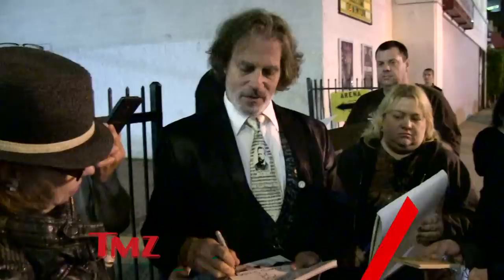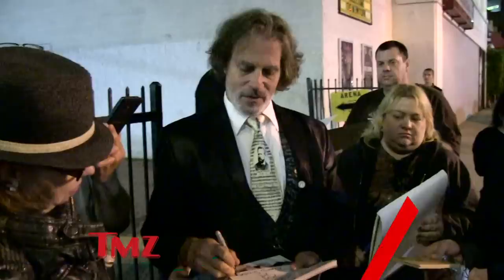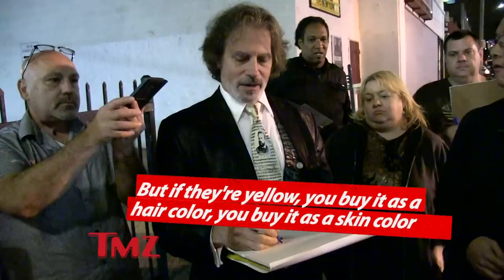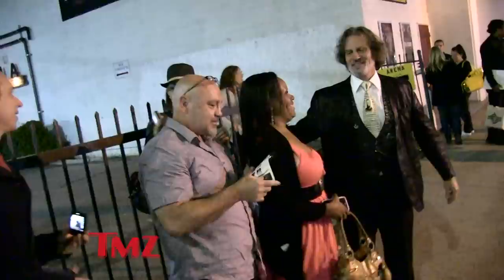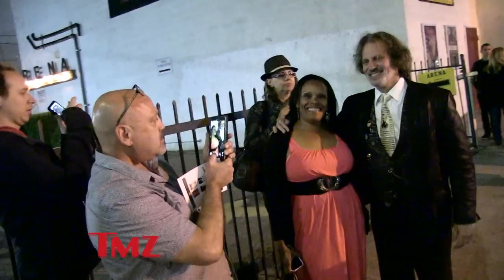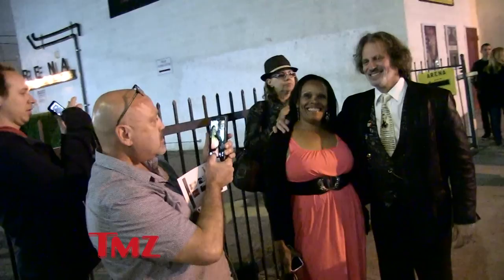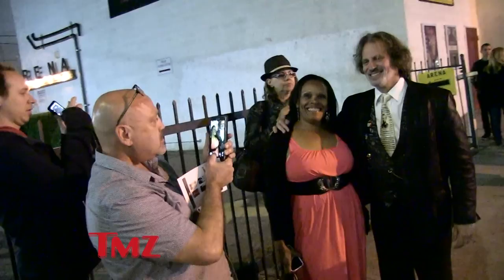‘The Simpsons’ Director David Silverman Explains Why The Characters Are Yellow! | TMZ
Our photog got one of the directors and animators from ‘The Simpsons’ and gets him to explain to us why the characters on the show are yellow! Click 'SHOW MORE' for related content...

About TMZ:
TMZ has consistently been credited for breaking the biggest stories dominating the entertainment news landscape and changed the way the public gets their news. Regularly referenced by the media, TMZ is one of the most cited entertainment news sources in the world.

Subscribe to TMZ on YouTube for breaking celebrity news/ gossip and insight from the newsroom staff (TMZ Chatter & TMZ News), the best clips from TMZ on TV, Raw & Uncut TMZ paparazzi video (from TMZ.com) and the latest video from TMZ Sports and TMZ Live!

Keeping Up with Our YouTube Exclusive Content:
TMZ Chatter: TMZ newsroom staff insight and commentary from stories/ photos/ videos on TMZ.com
TMZ News: The latest news you need to know from TMZ.com
Raq Rants: Raquel Harper talks to a celebrity guest with ties to the hip hop and R&B communities.
Behind The Bar Podcast: TMZ's lawyers Jason Beckerman and Derek Kaufman loiter at the intersection of law and entertainment, where they look closely at the personalities, events and trends driving the world of celebrity — and how the law affects it all.

We love Hollywood, we just have a funny way of showing it.

Got a Tip?